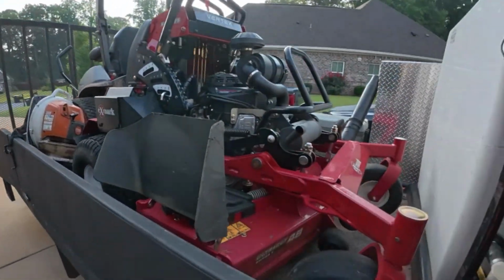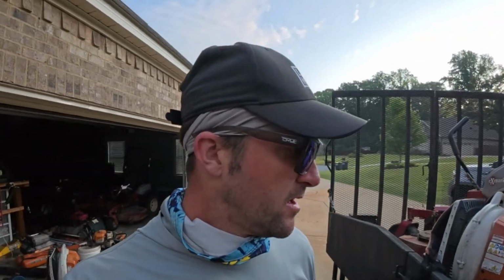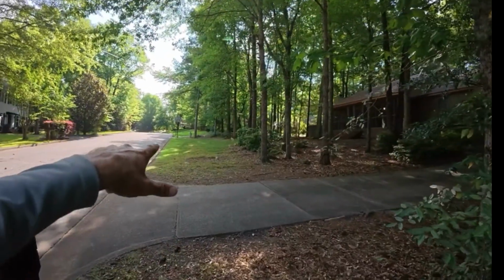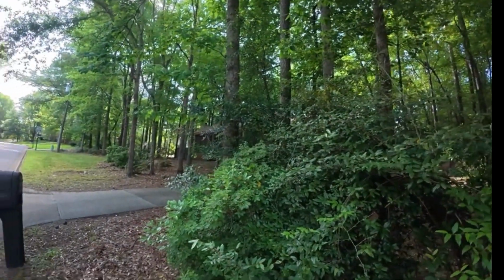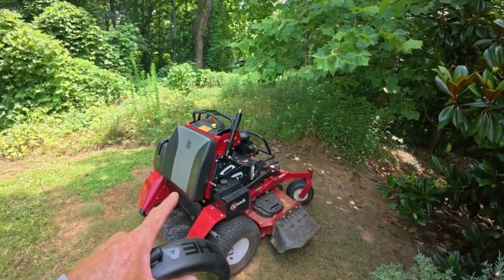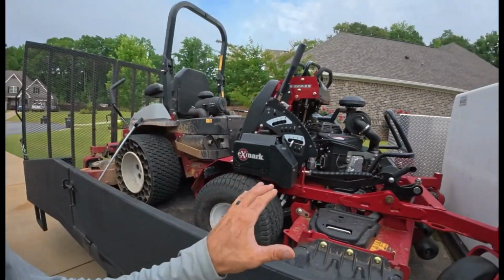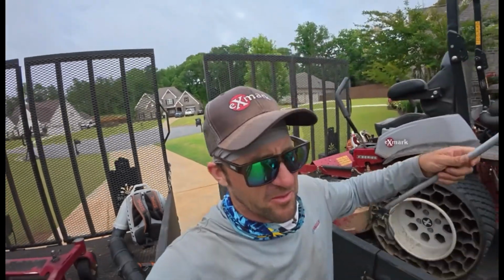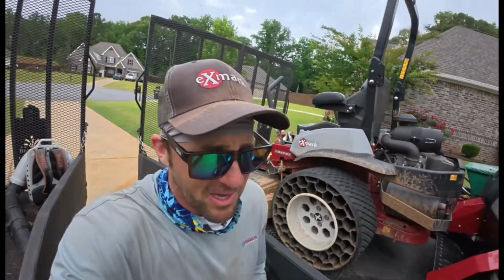Too Much HYPE! This won't work for everyone!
trying a stand on mower for the very first time! how did it go ? did I like it and will I buy it? compare and contrasting what I learned from the stander and how it compares to my experience on a sit down mower...